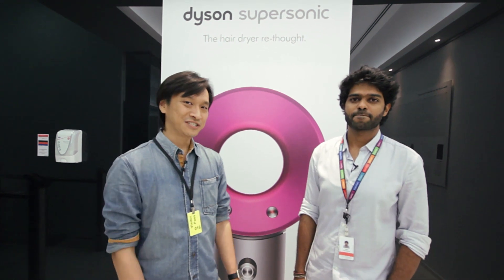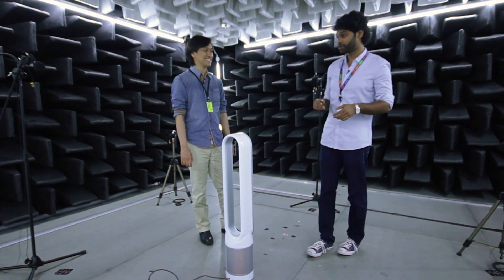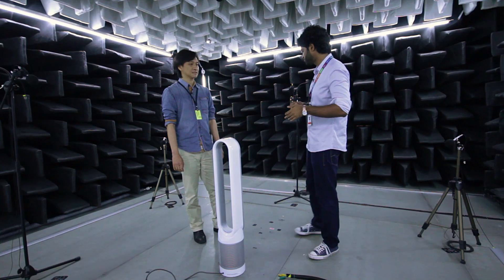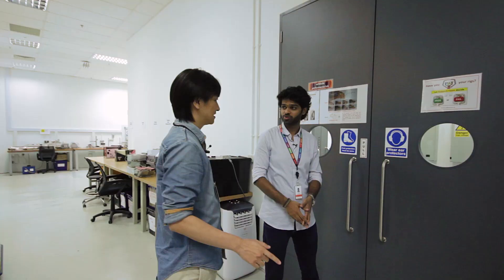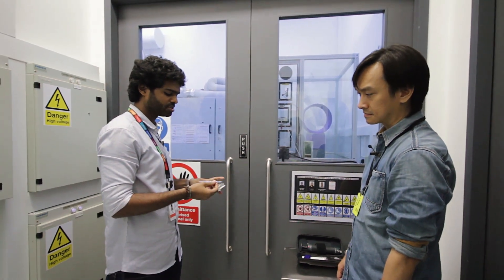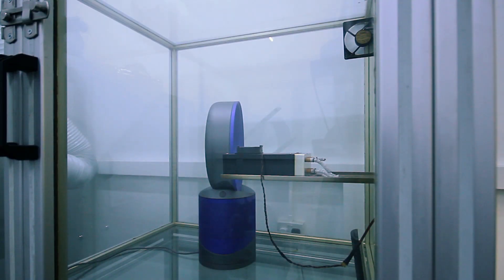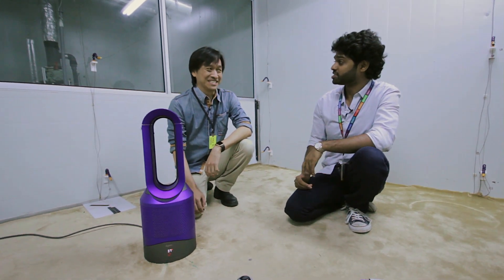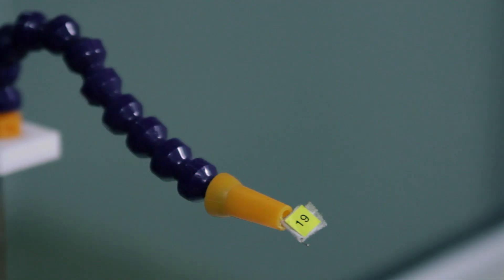Inside Dyson's R&D labs in Singapore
Dyson turned boring appliances like vacuum cleaners and fans into cool objects of desire. We get a look inside its Singapore test labs and see how the magic is done.